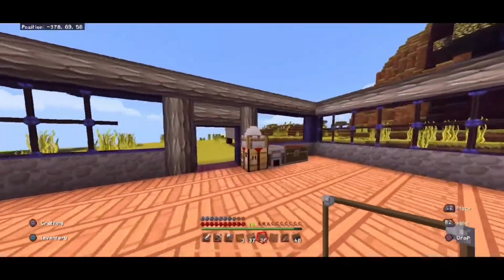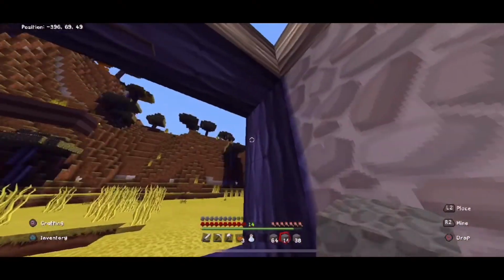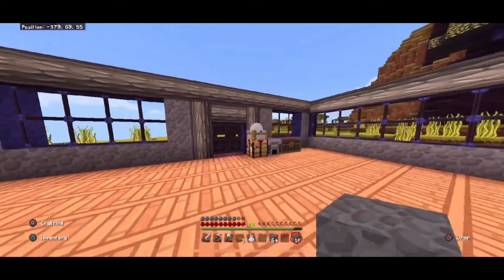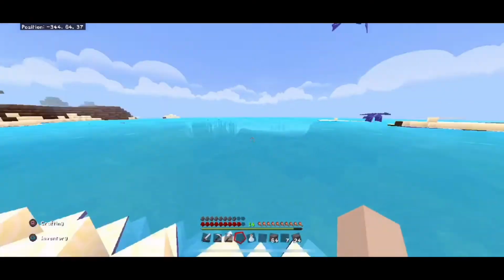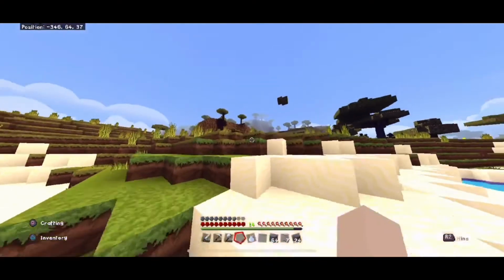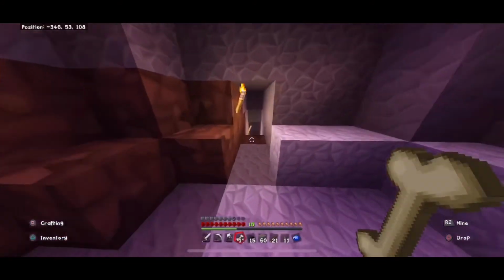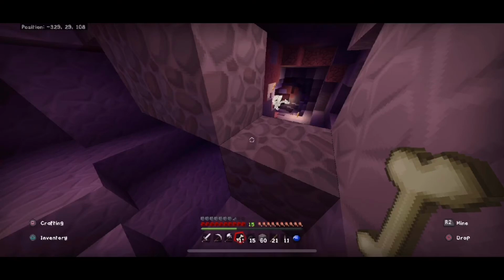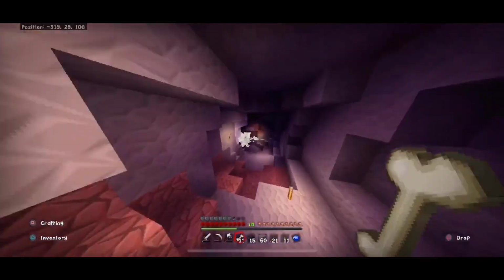Minecraft 11460~ C-TEAM UNLEASHED [HOUSE WORK!] [04]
Still working on the house, Pup has been making progress with the flooring and walls, while also encountering a little someone.

Stay Social!

~Songs used~

Sonic Unleashed- Title Theme Cover

~In-game~
Animal Crossing New Horizons- Prologue (Phase 7)
Super Mario World-Star Road (remix by me)